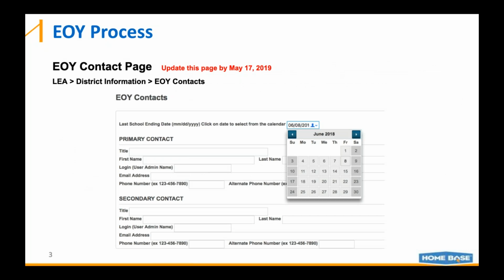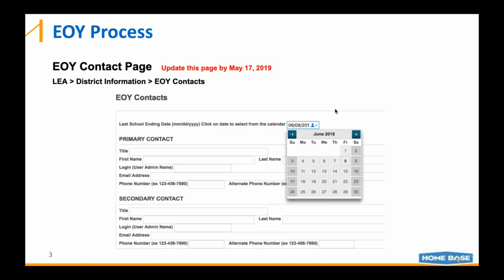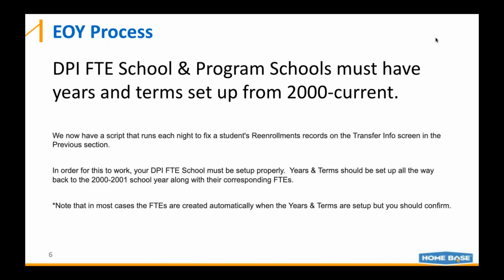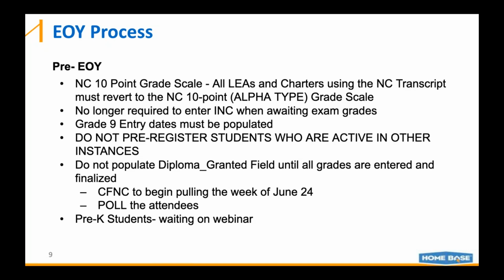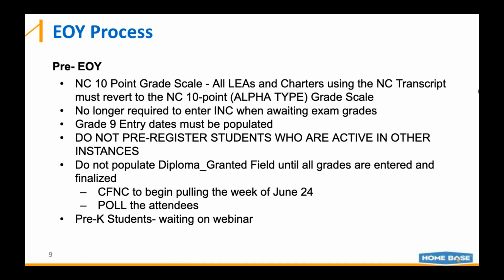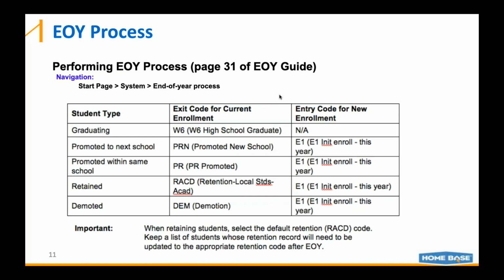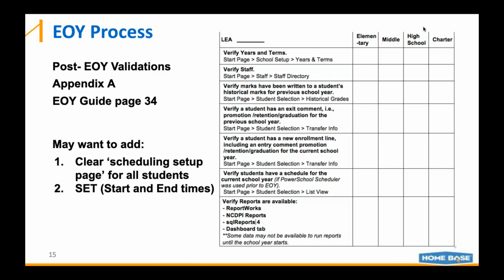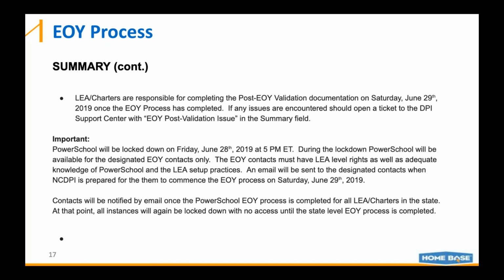2019 05 15 End of Year Process Webinar